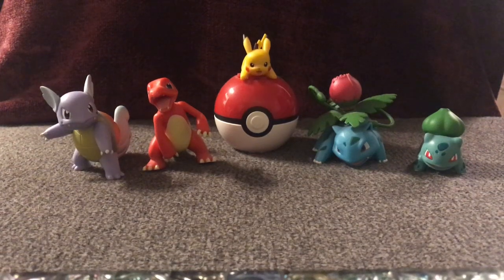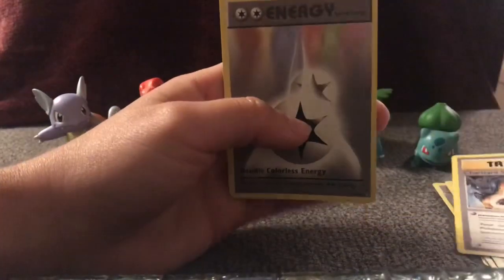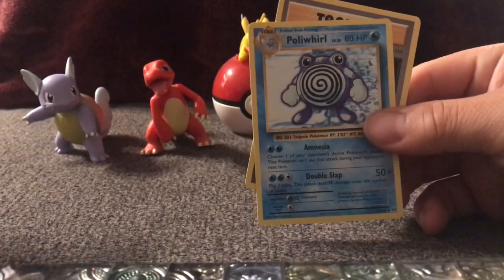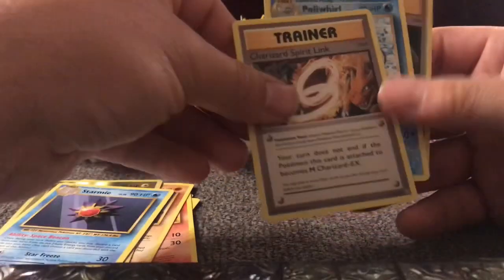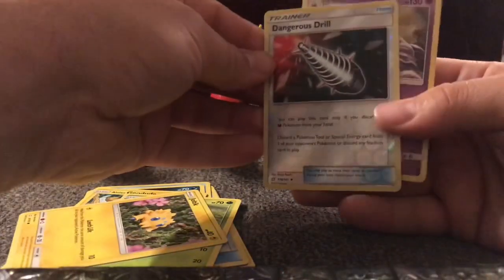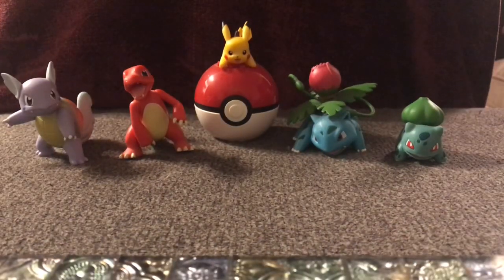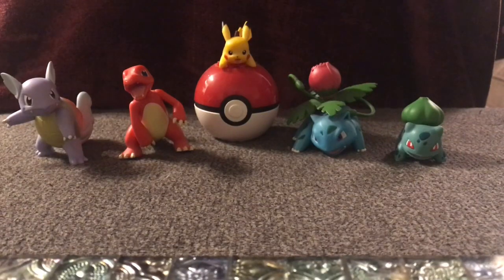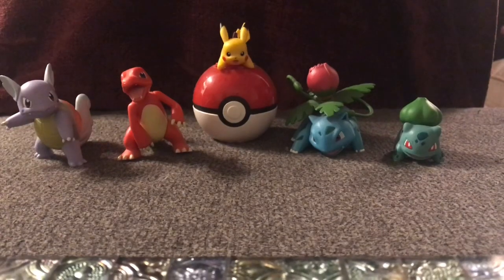Pokémon cards opening Evolutions and team ups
Opening packs with my girlfriend who opens the first pack. I’m still on my journey of completing the Evolutions set , but I’m including other packs such as team ups and unbroken bonds to add some variety .